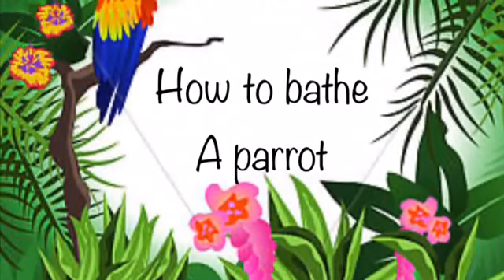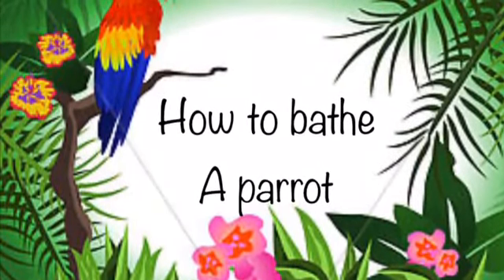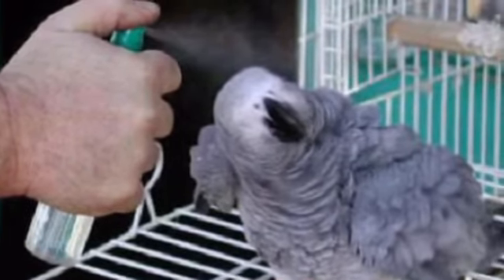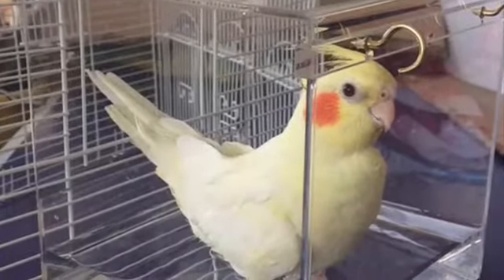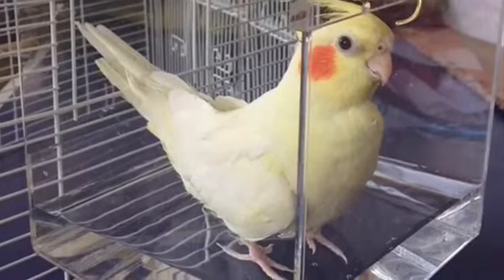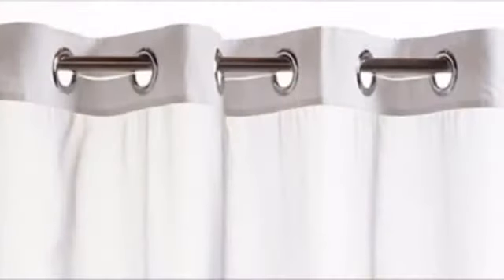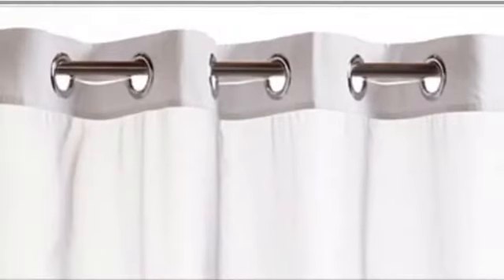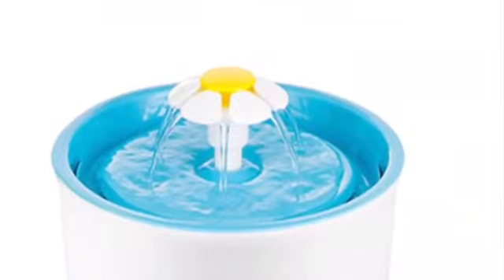How to bathe a parrot🐥🦜